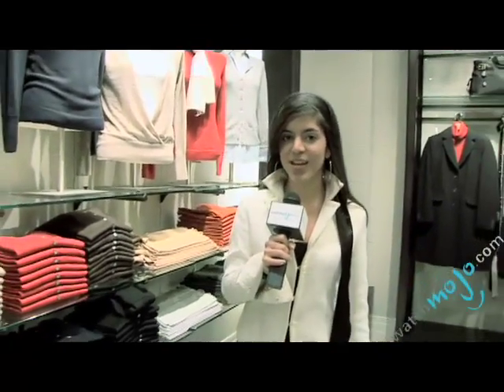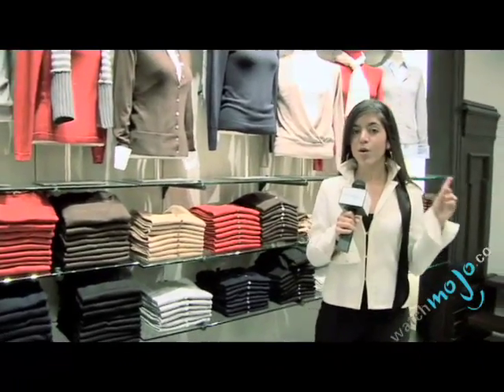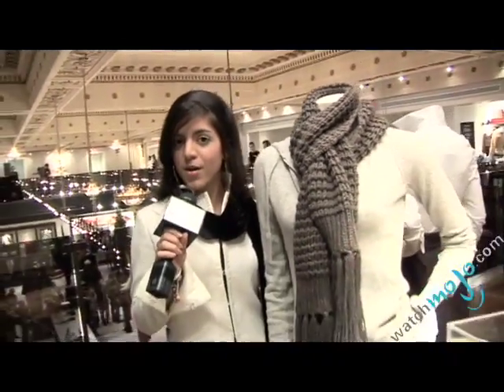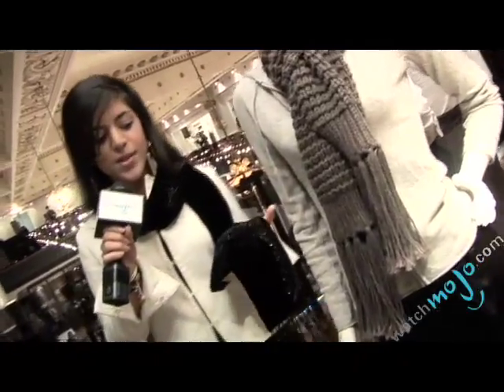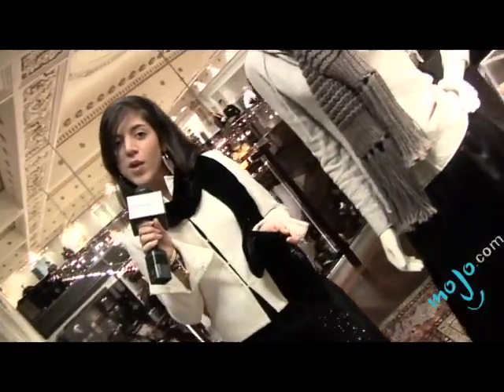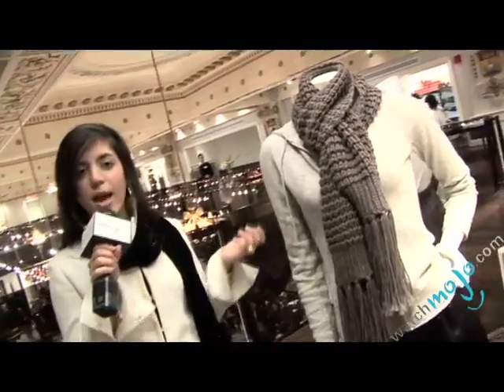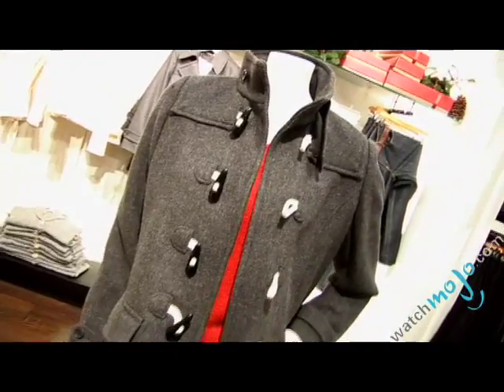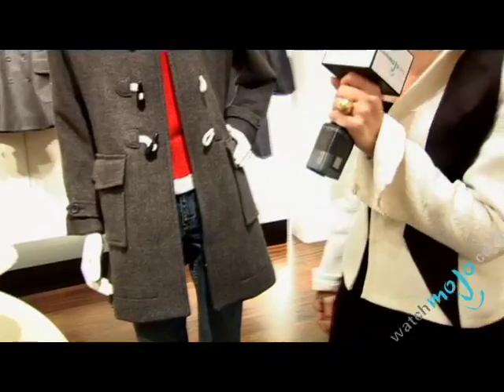Winter Wardrobe Tips - Part 1